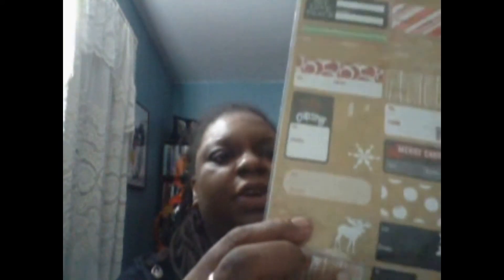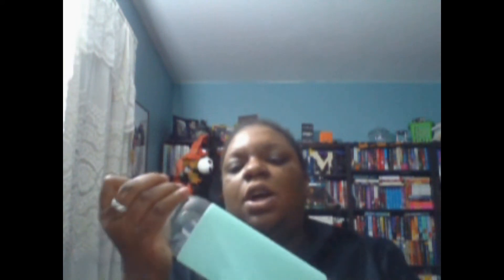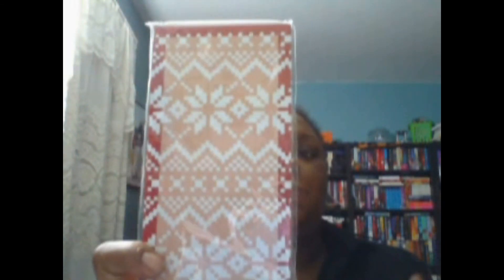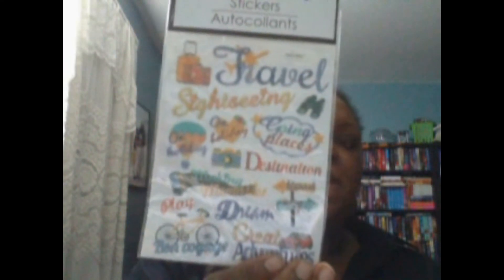118: Dollar Spot & Dollar Tree Haul (November 2015)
Just a haul of more things I picked up from Dollar Tree & the new dollar spot section in Target.